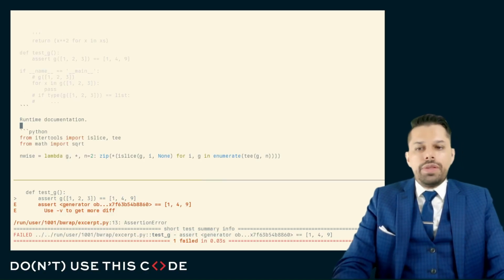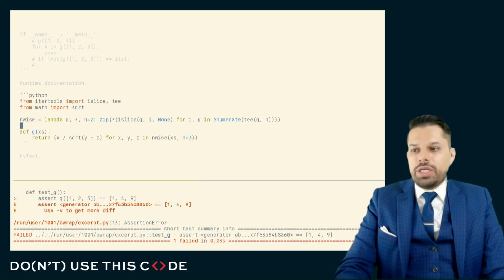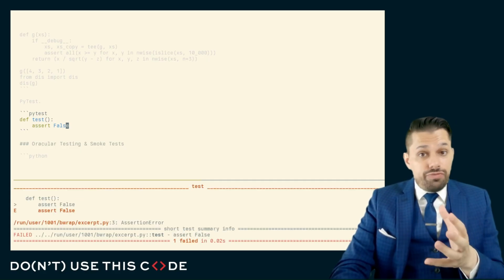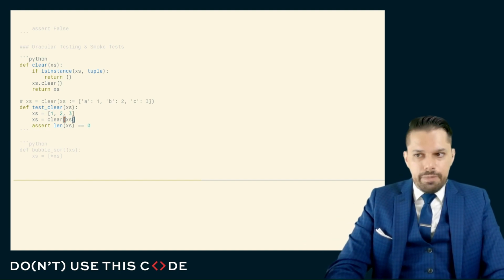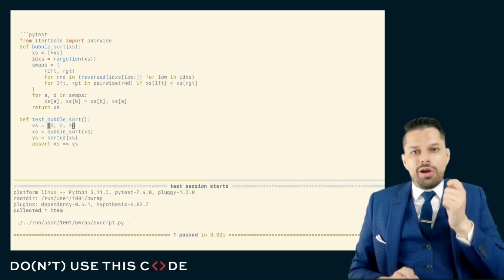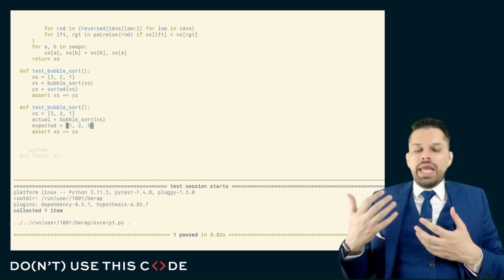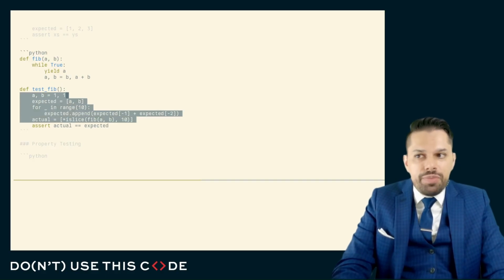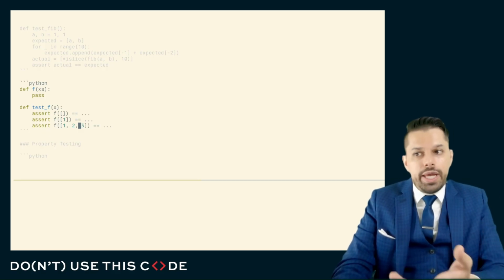Runtime Can Save You! | Test Your Code for Correctness Part 2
Unlock the Power of Python Testing with Pytest and Hypothesis!

This is part of the Test Your Code for Correctness series.

Effective testing is a critical aspect of writing reliable and maintainable Python code. In this 90-minute series, James Powell will guide you through the process of writing meaningful tests using Pytest and Hypothesis. You'll learn how to craft effective test cases, create test fixtures, and leverage the powerful features of Pytest and Hypothesis to ensure robust code testing. The series will include real-world examples and practical tips to improve the quality of your Python code through testing. By the end of the series, you'll have the knowledge and skills to take your testing game to the next level and produce more reliable and error-resistant Python applications.